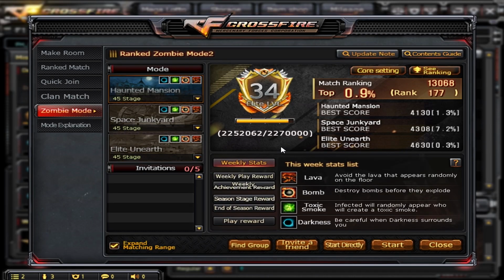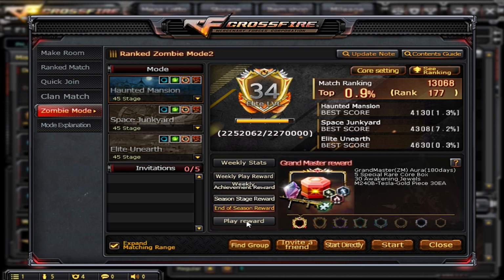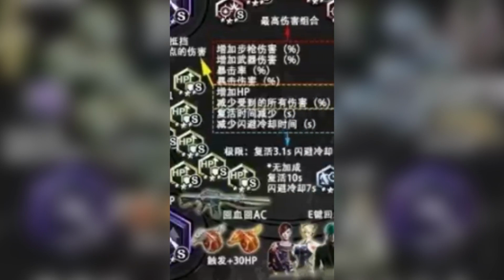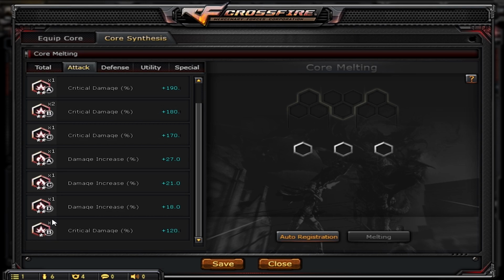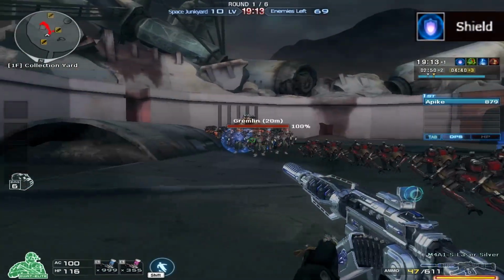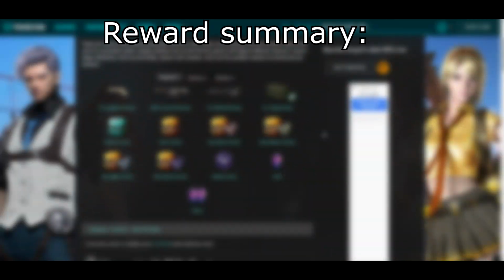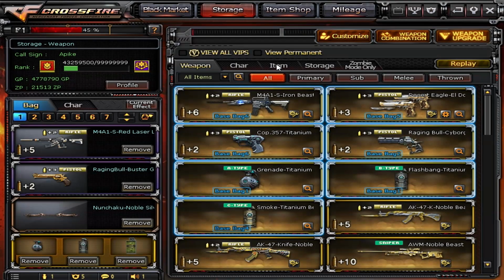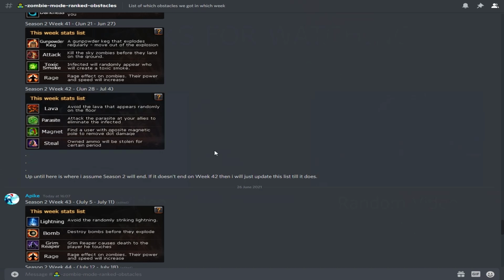CrossFire: Zombie Mode Ranked (Season 2) Detailed Guide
Here is a detailed guide on Zombie Mode ranked, i cover everything there is to know about the mode with some additional tips here and there.

There is a chance that some of the things i showed might get changed in the future and if they do then i'll try to comment some updates on this video in the comment section below.

Here are the timestamps if you want to skip to certain moments:

0:00 Intro
0:20 ZM Ranked Menu
11:40 Core Settings
16:53 Potential best combination
18:58 Core Synthesis
34:15 Weekly Obstacles
44:56 Rewards
49:28 Tips on Weapons, Characters and Items
57:30 [CK]DiabloX maxing out the AA12-Hexacore
58:46 Weekly Obstacles Rotation
1:00:28 Outro